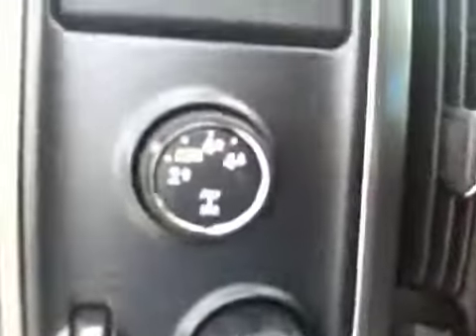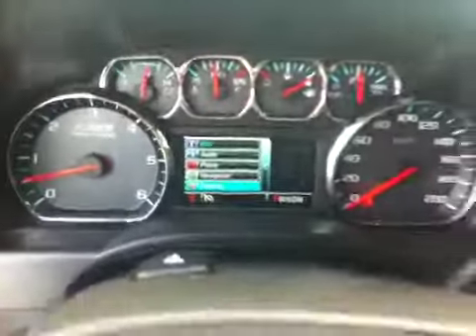2014 Chevrolet Silverado LTZ | Scougall Motors-Lethbridge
90 minutes from Calgary and 30 minutes from Lethbridge